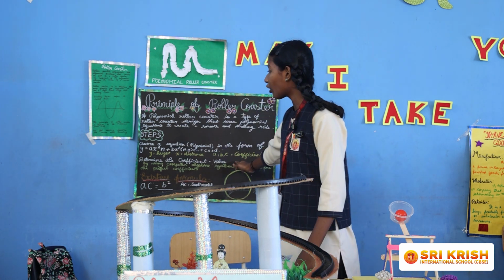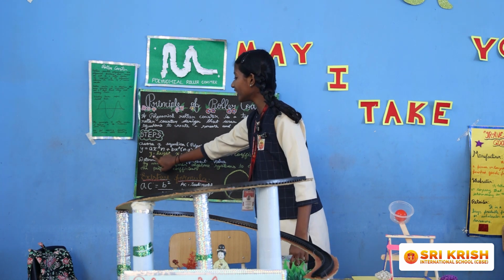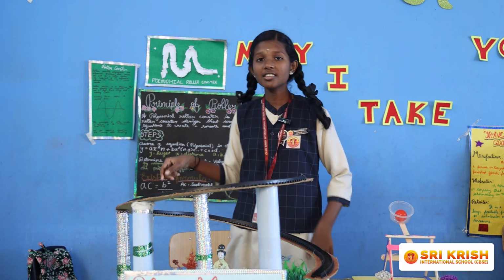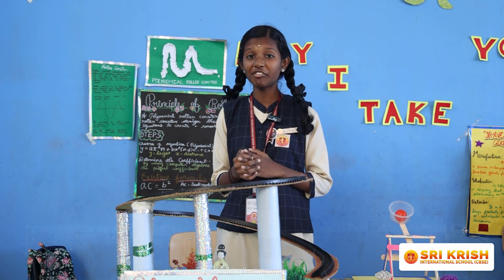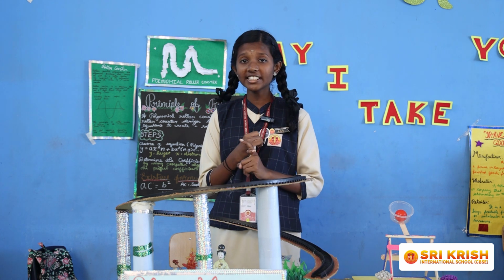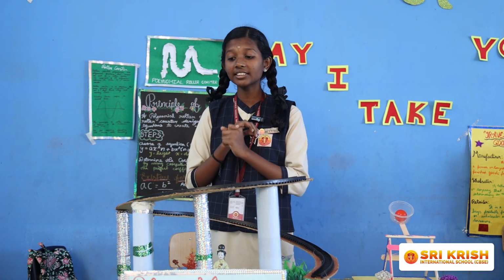Numbers in action! 📖🔢 Witness our students’ innovative math projects at Technosium! 🎯📊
LET EVERY
CHILD SAY,
“YES, I CAN”

Sri Krish International School a leading international school in CHENNAI affiliated to Central Board of Secondary Education (CBSE) for children aged 2 years to 18 years, is premised on the principles of inclusive education where we believe that every child has strengths to build upon, interests to share and experiences to honour. We strongly believe that children’s education should be an enabler to reinvent their innate abilities, hone their skills and build their dreams.

We at Sri Krish International School adopt

* Concept of blended learning that combines Modern,
teacher-to-student lessons

* Concept-based education
with technology as the learning outcomes

TODAY’S CHILDREN ARE
TOMORROW’S LEADERS

FACILITIES

*  SMART CLASSROOMS AFFORDABLE FEE STRUCTURE
* ACTIVITY BASED VALUE EDUCATION
* TRANSPORT FACILITIES WITH GPS TRACKING
* WELL EQUIPED LABS FOR ICT, PHYSICS, MATH, CHEMISTRY, BIOLOGY,  LANGUAGE & ROBOTICS

SKI GROUP OF
INSTITUTIONS
Kovur | Angadu | Rathinamangalam

Kovur
1/191 A, Rajiv Gandhi Nagar,
Kundrathur Main Road,
Kovur, Chennai -600128.
Tamil Nadu, India.

Angadu
1/85, Bajanai Koil Street,
Angadu, Redhills, Chennai - 600 067.
Tamil Nadu, India.

Rathinamangalam
No-155/2A2, Kanniamman Nagar,
Rathinamangalam, Chennai, Tamil Nadu 600127